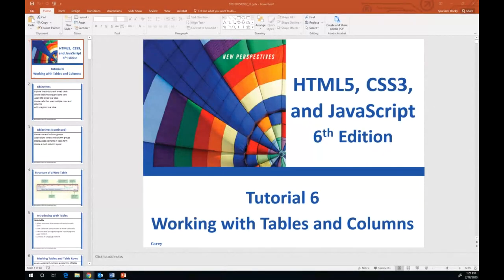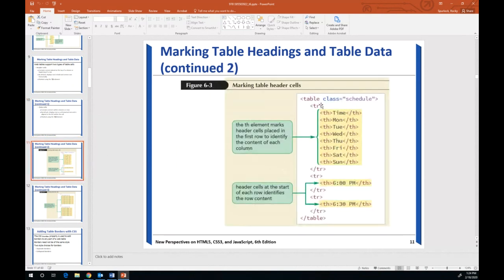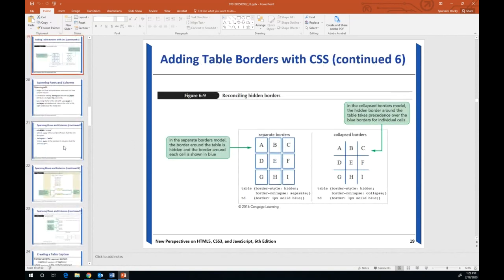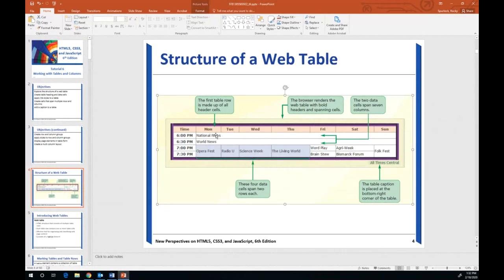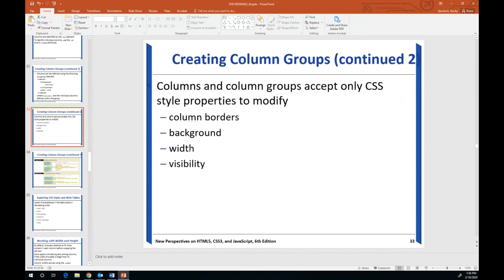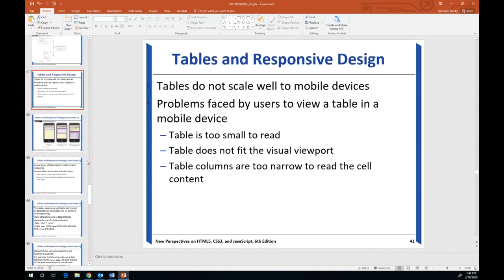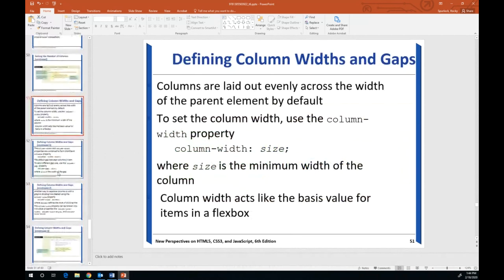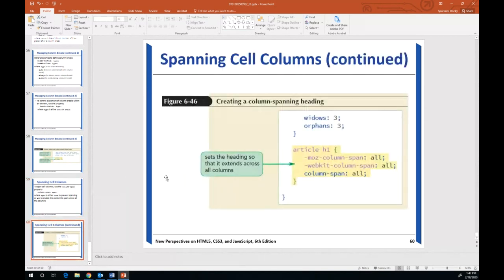CIST 1510 Tutorial 6